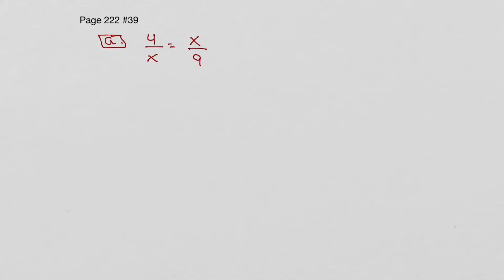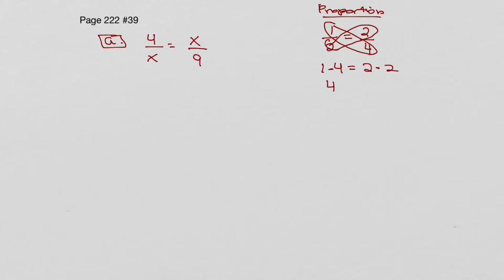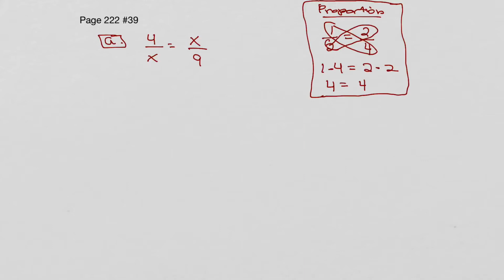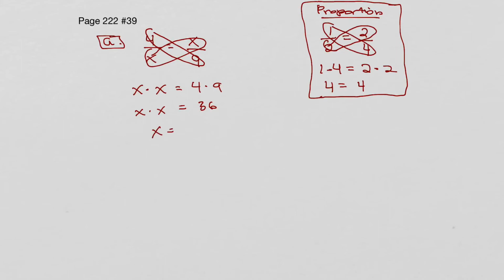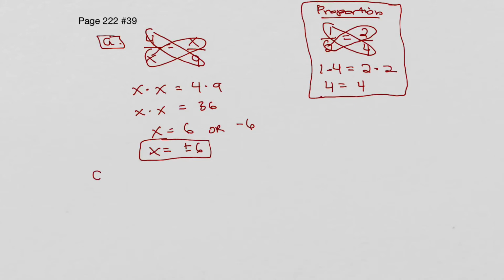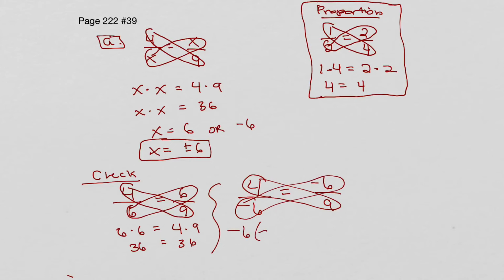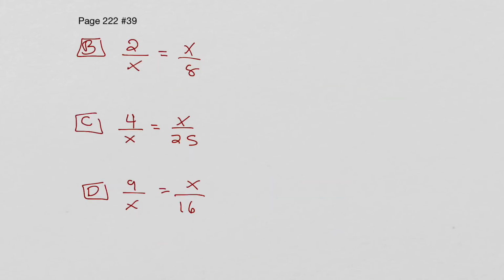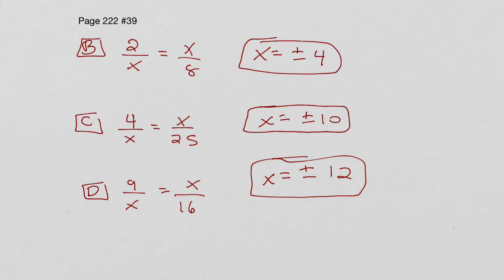HW help pg 222 #39